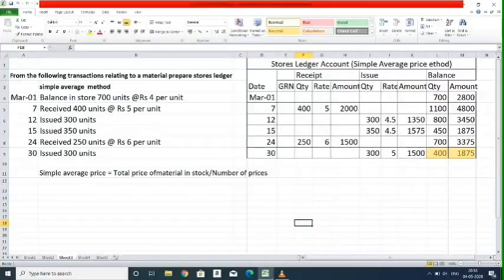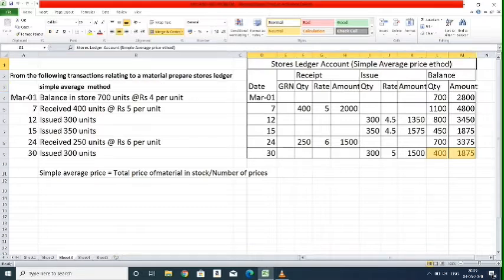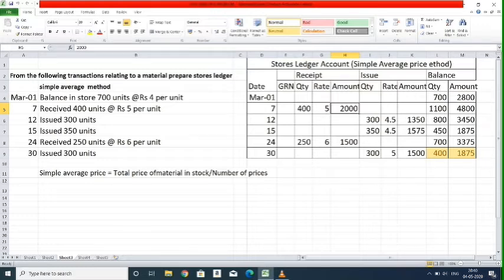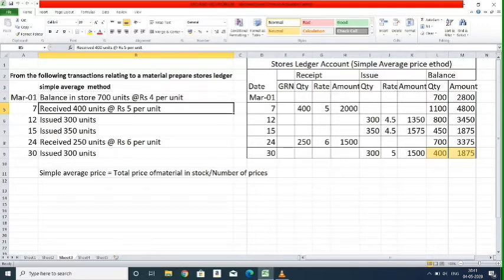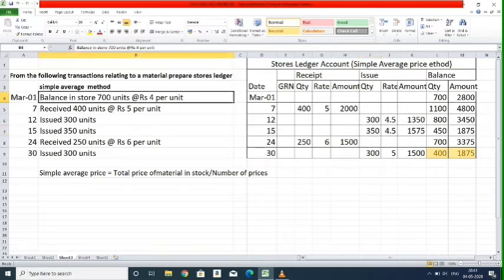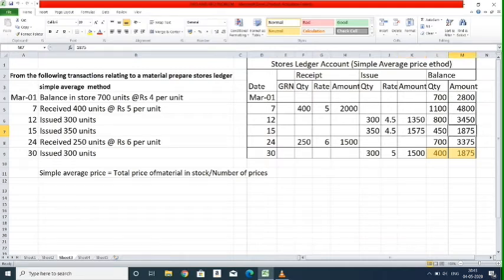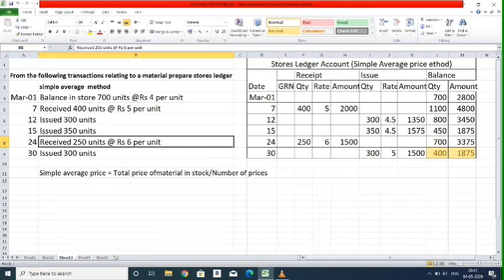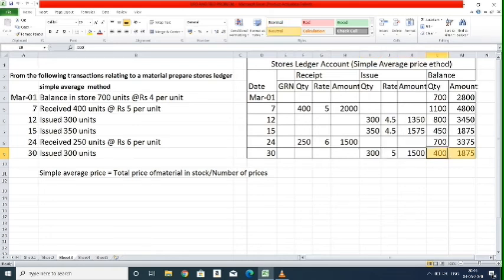Simple Average Price Method -problem solving